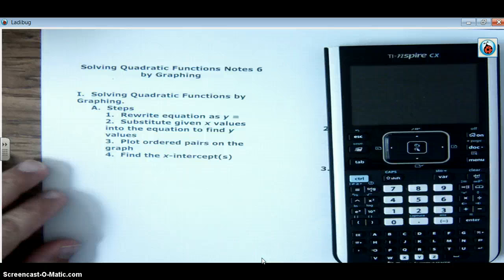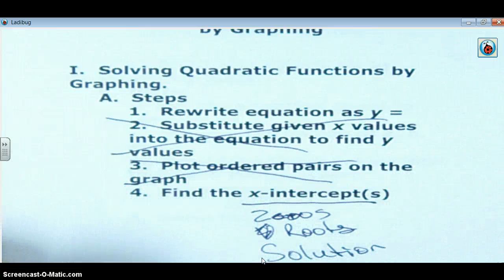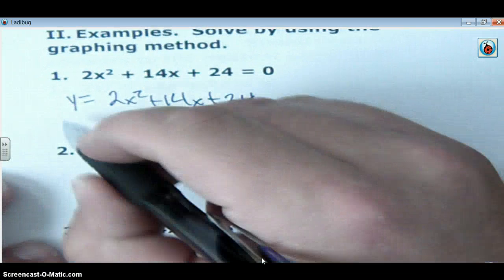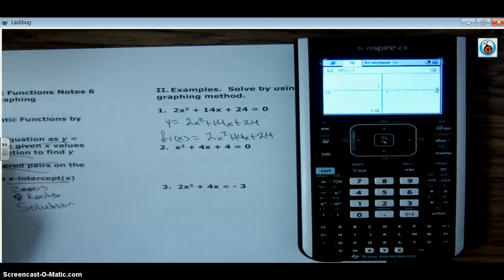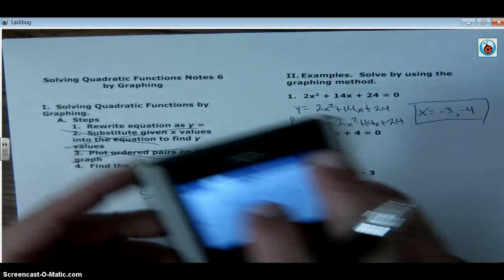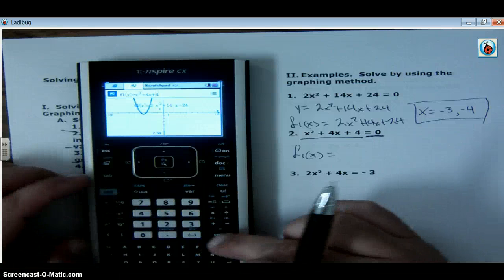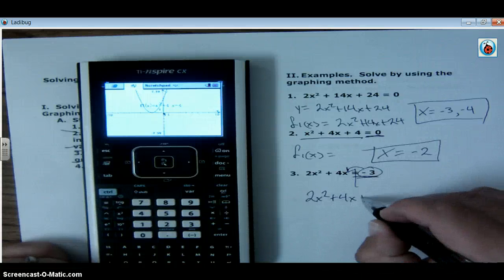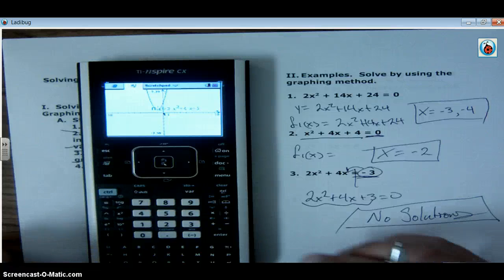Solving Quadratic Functions Notes 6